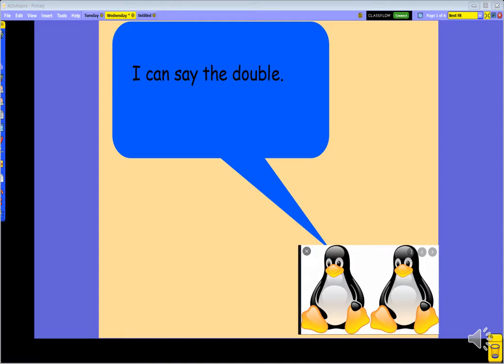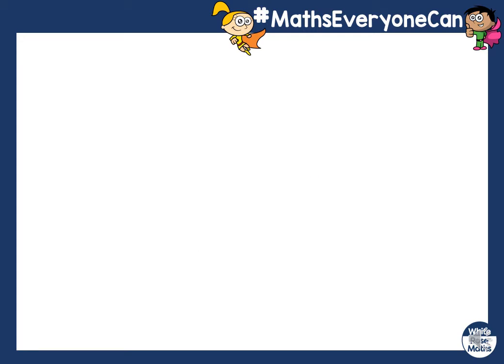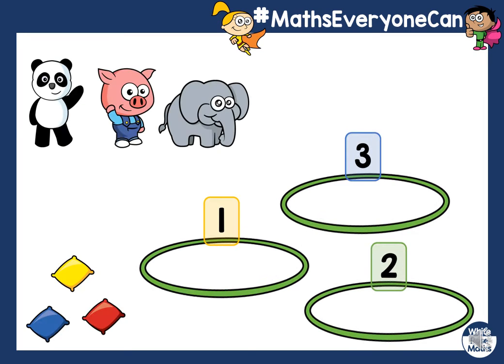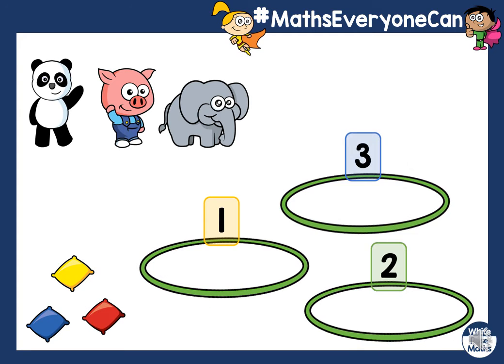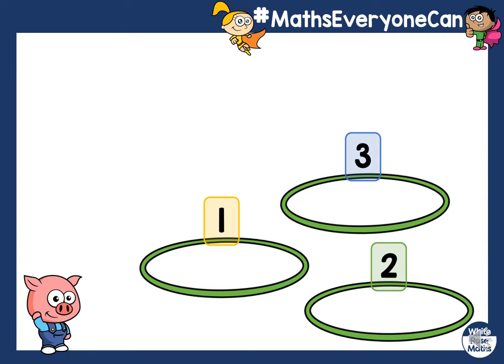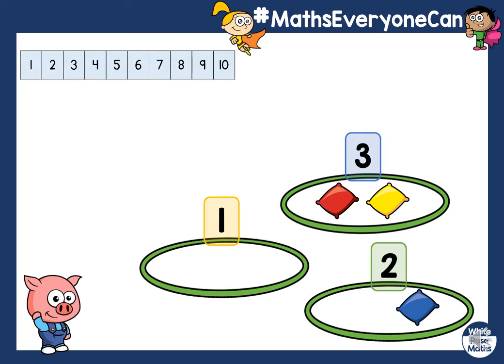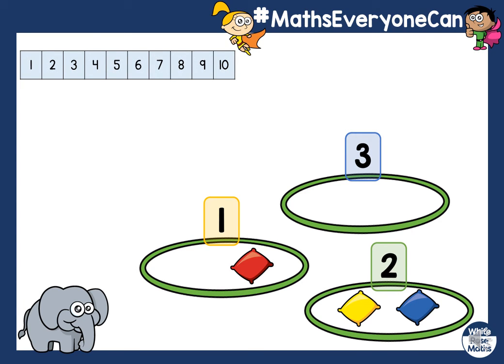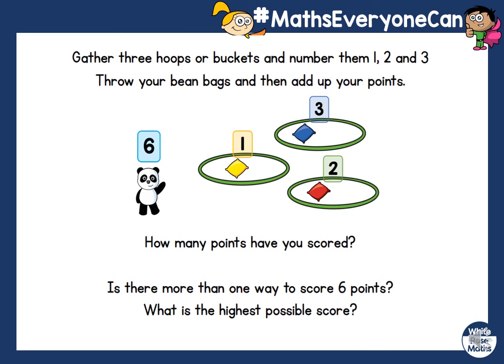Maths Day 3